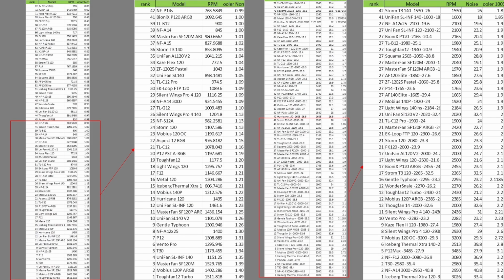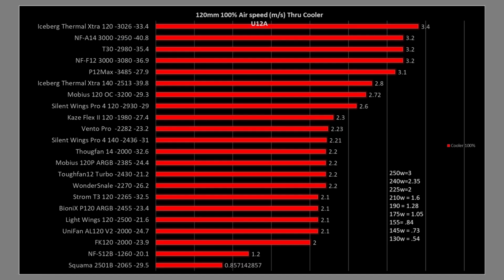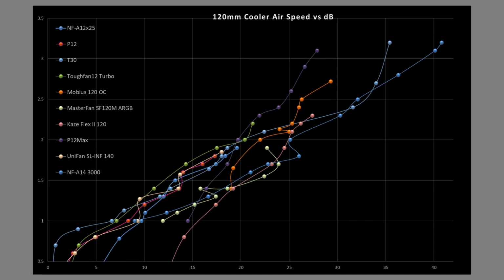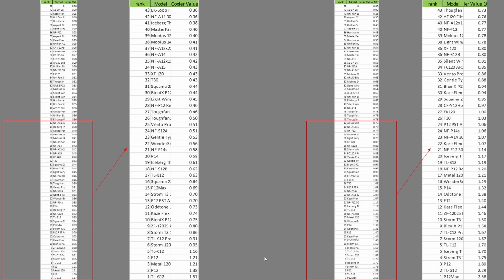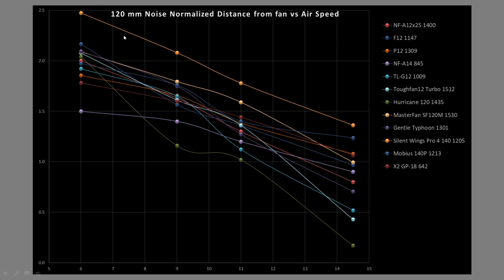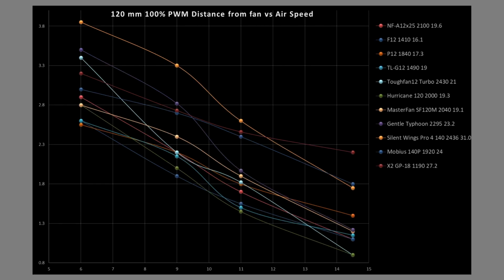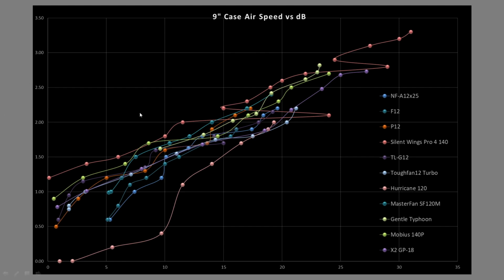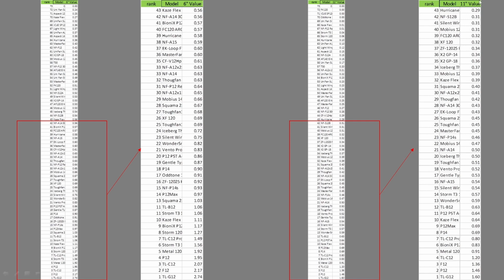Best of All fans Tested (11.8.23) (Building a New PC or Doing and Upgrade?)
00:23 Cooler Charts
01:48 Cooler Graphs
04:09 Cooler Noise Graph
08:06 Cooler Value Prop
09:00 Case Fan Chart
09:25 Case Fan Graphs
14:50 Case Fan Noise Graph
16:54 Case Fan Value Prop
18:30 Conclusion